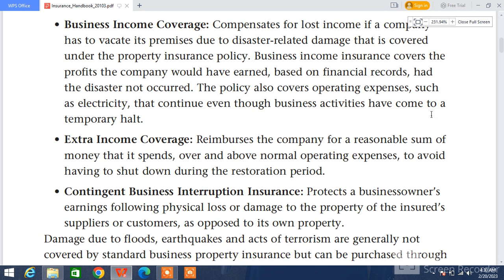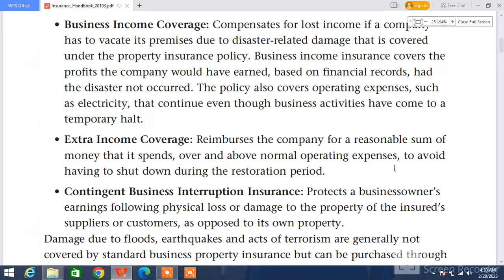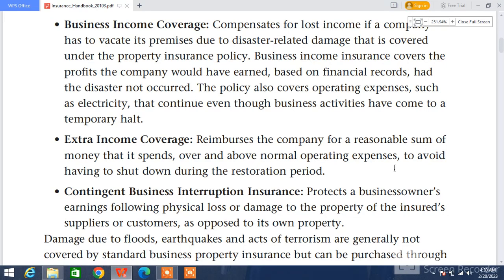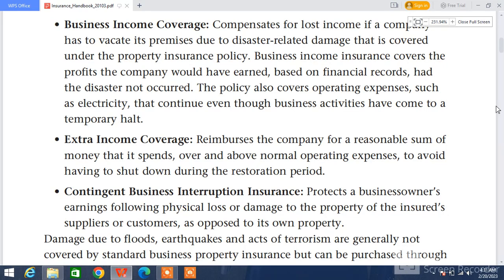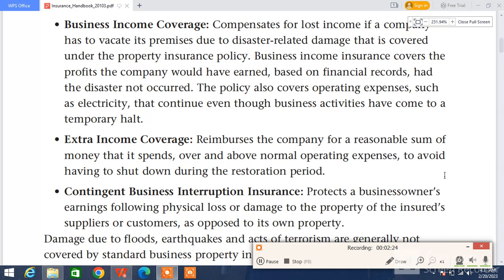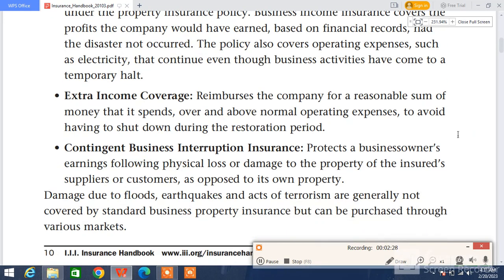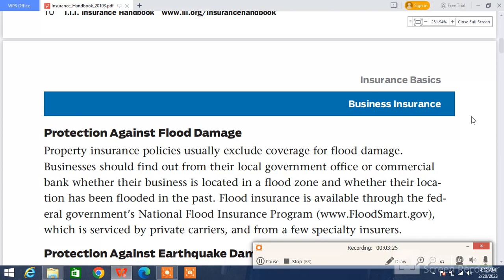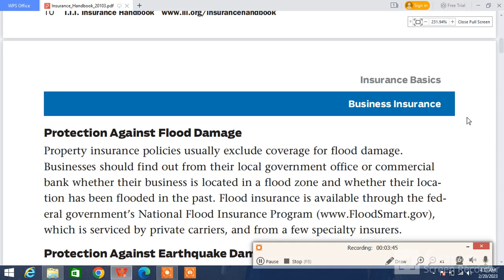Imprtant information about insurance quotes and Attornies - Part 1 THE NATURAL GREEN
Imprtant information about insurance quotes and Attornies